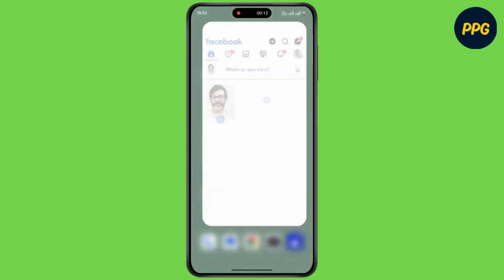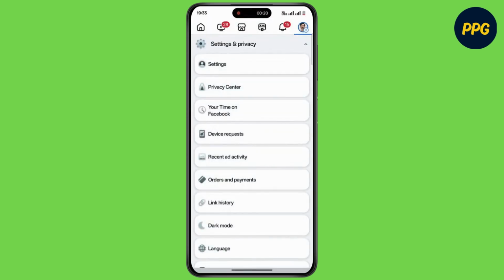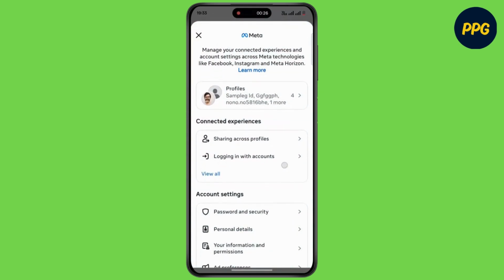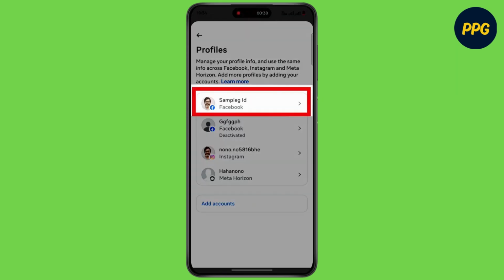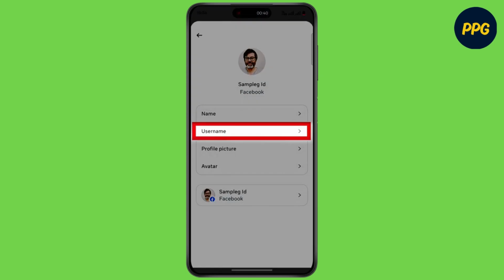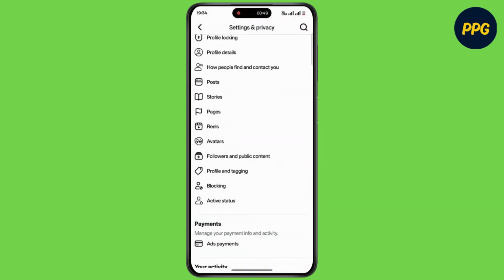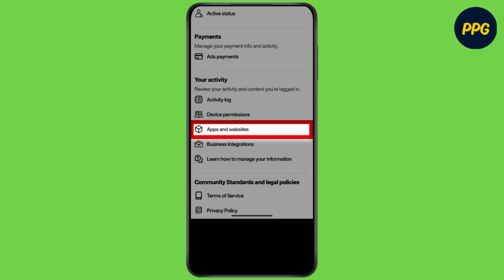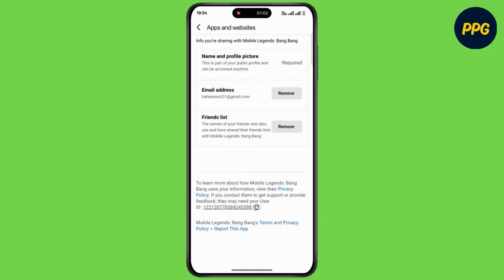How To Find Your Facebook Username ?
Hello Guys,

Welcome to our step-by-step guide on "How To Find Your Facebook Username?" If you're trying to locate your Facebook username for login purposes, profile linking, or custom URLs, this video will help you. We’ll show you how to check your Facebook username on the app and website, how to find someone’s Facebook username, and where to locate it in your settings. Whether you're recovering an account or setting up integrations, these steps will make it easy to retrieve your Facebook username.

In this video, we will show:
✔ How to check Facebook username on the app
✔ How to find Facebook username in settings
✔ Where to locate your Facebook profile username
✔ How to find someone’s Facebook username